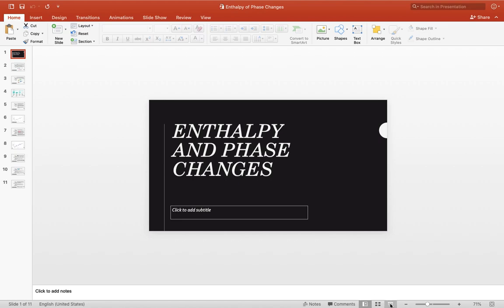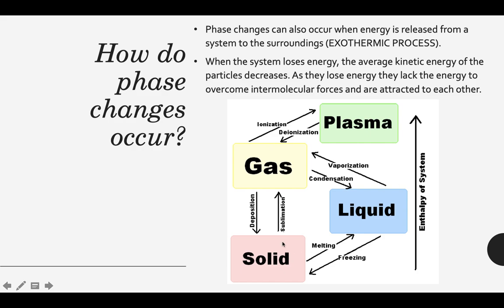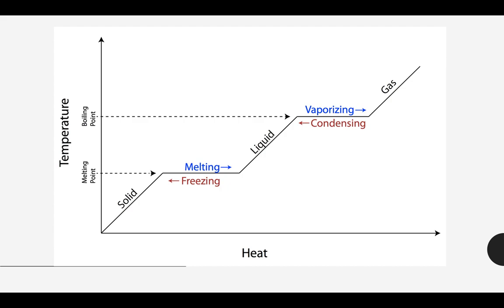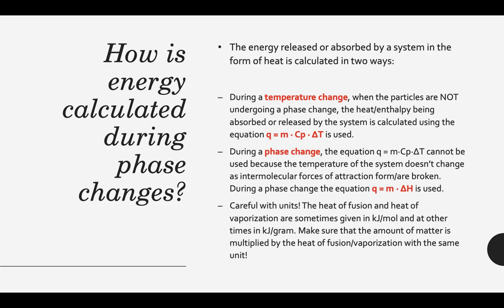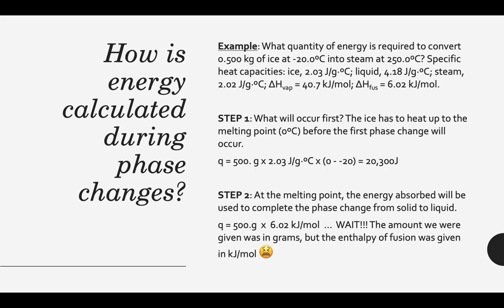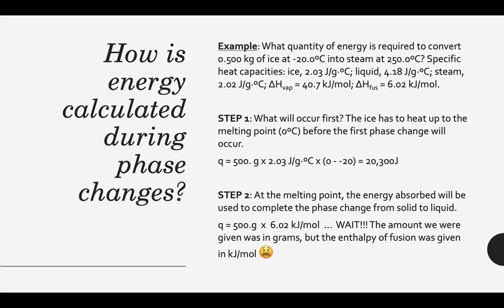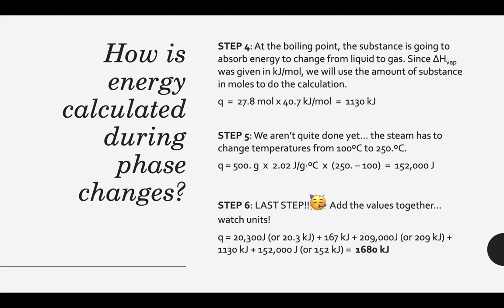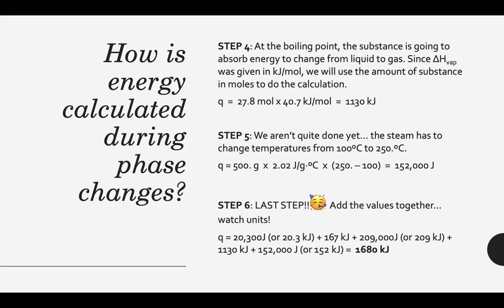AP Chem Enthalpy of Phase Changes